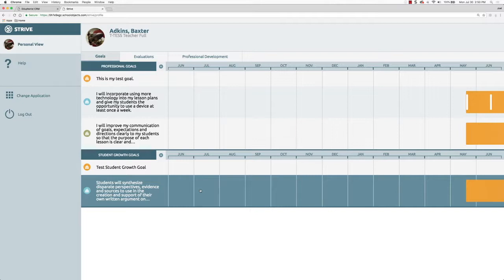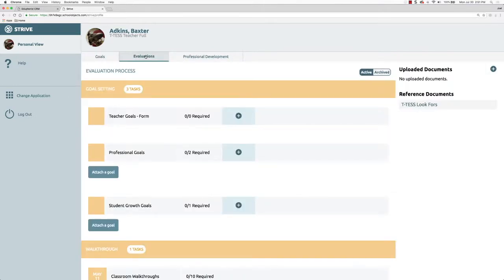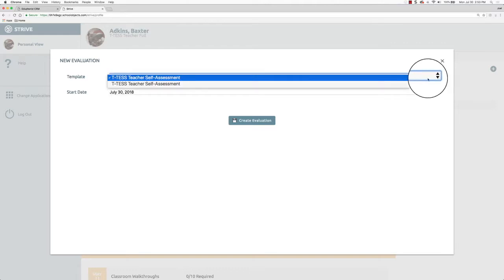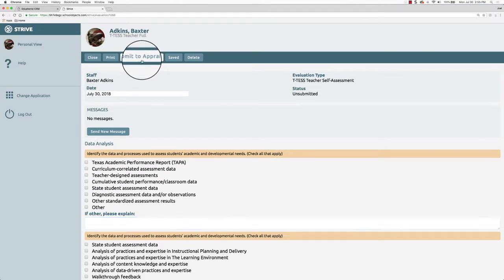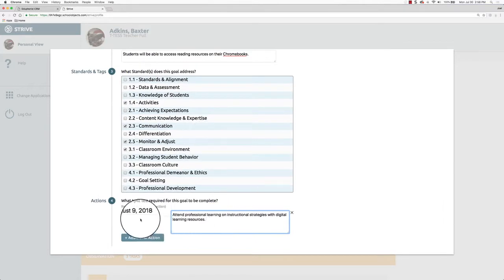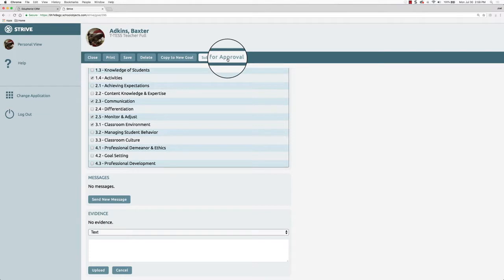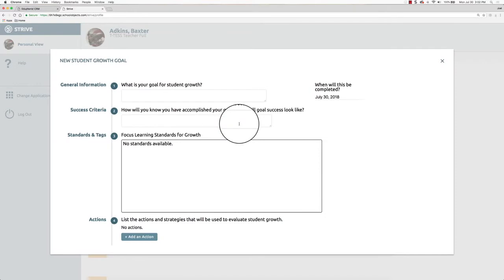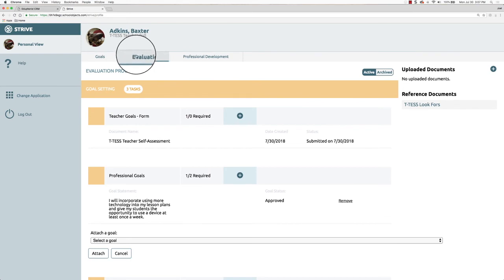Clint ISD-How to Add Professional Goals in Strive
Tutorial on how to add a professional goal in strive